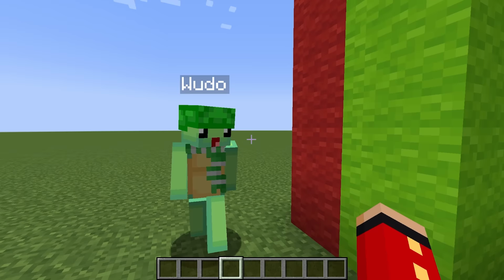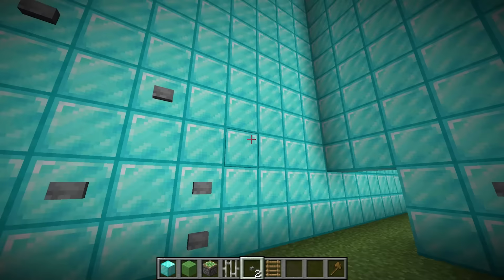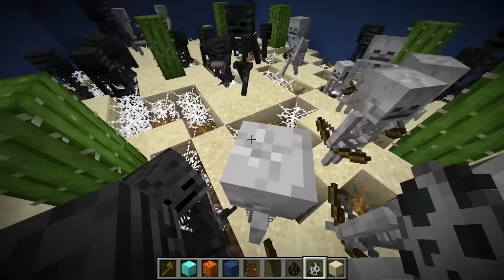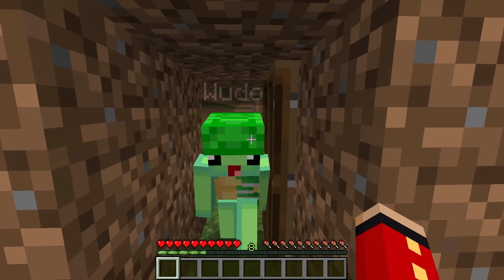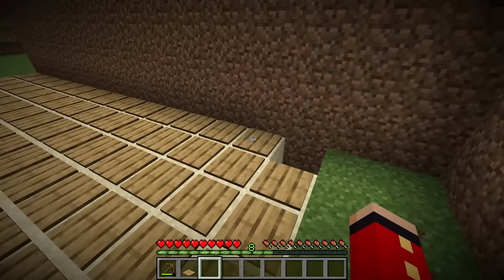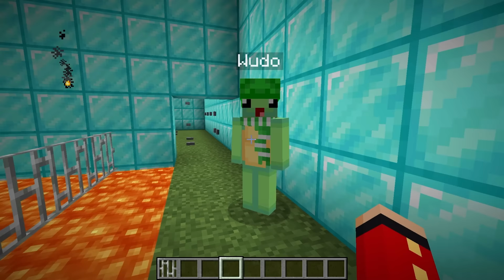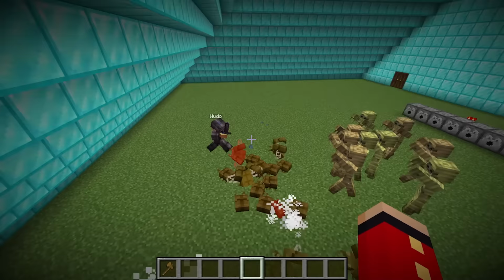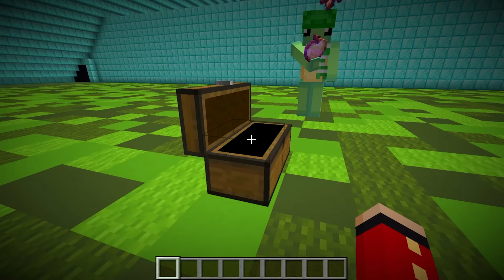Minecraft NOOB vs PRO: GIANT PYRAMID BUILD CHALLENGE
Mongo and Wudo do a Temple Build Challenge! The Temples include Traps, Parkour, and many other things for the other player to complete. Who makes the better Temple? Does Mongo win? Does Wudo lose? Watch the video to find out!